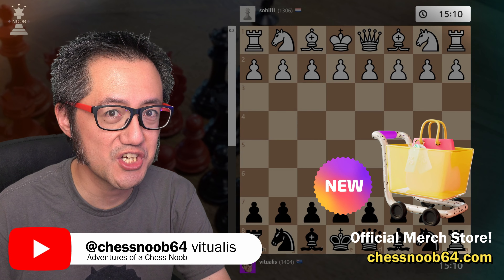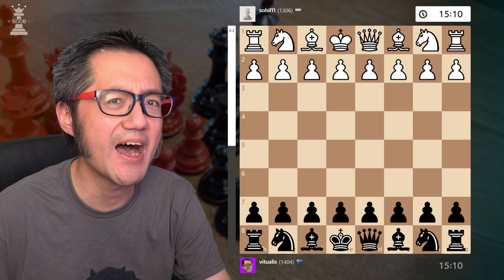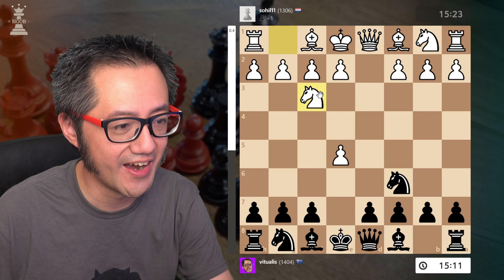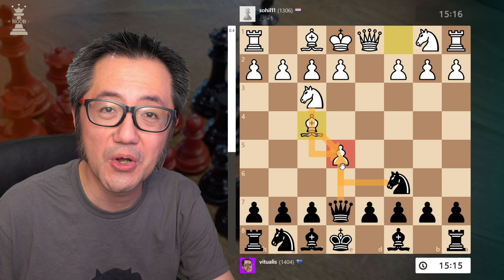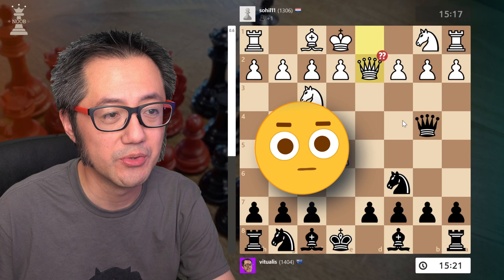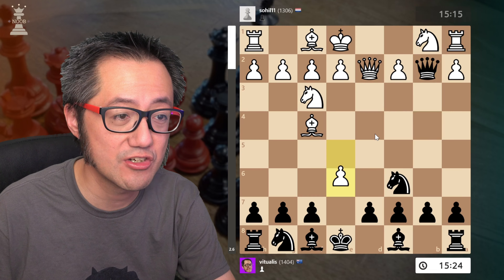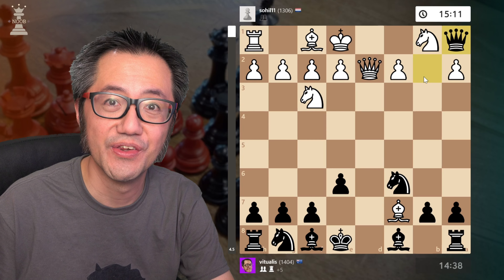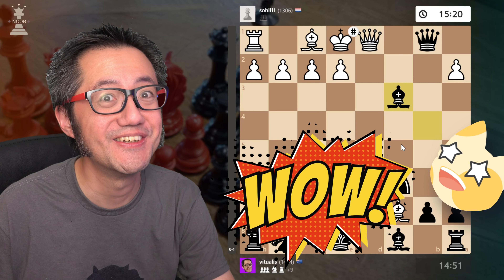⚡ Englund Gambit | POISONOUS! Quick Wins #39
chess noob Quick Wins! is a series of short videos, to demonstrate very quick wins!  As a beginner, you become aware of the Scholar's Mate and the Fool's Mate, but neither of these show up in real games.  However, there are tricky quick checkmates and wins that occur, even at the intermediate level of chess.

Today's game is is a demonstration of why the Englund Gambit is POISON against unprepared Queen's Pawn Opening players!

We go down the main line of the Englund Gambit Accepted up to the attack of the "Killer Black Queen" of the Englund (1. d4 e5 2. dxe5 Nc6 3. Nf3 Qe7 4. Bf4 Qb4+). The interesting thing here is that every move by White is the best move!

Against the triple fork, White made an understandable move, (5. Qd2) aiming to trade queens, that unfortunately for them, was a terrible blunder [-4.9]. Some players with the White pieces don't recognise that the target for the queen is the b2 pawn, and then potentially the rook on a1. White attempted to counterattack, but this counterattack is a mistake as it's ignoring a potential mortal threat. This might not be obvious to the unprepared (1. d4) player as my Black queen seems to on a solo expedition.

Indeed, on move 8, White seals their fate with a forward advance of their knight (8. Ne5) as there is now a forced [-M3]. My queen now captures the knight with check (8... Qxb1+) and White seemingly can block with queen and hence, a queen trade (9. Qd1).  However, with White's smashed queenside, the bishop now leaps forward from the back rank with check and then unstoppable mate (9... Bb4+ 10. c3 Bxc3#)!  GG!